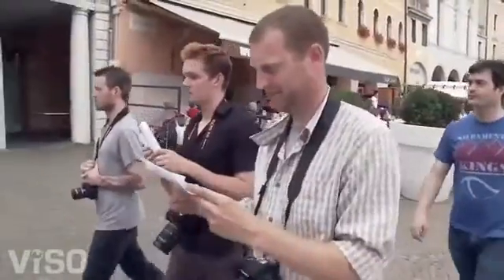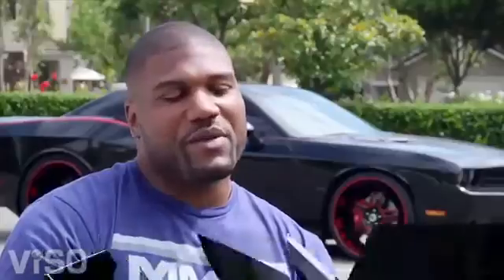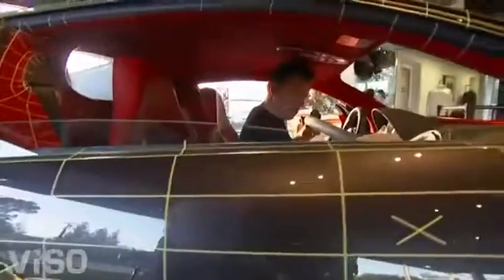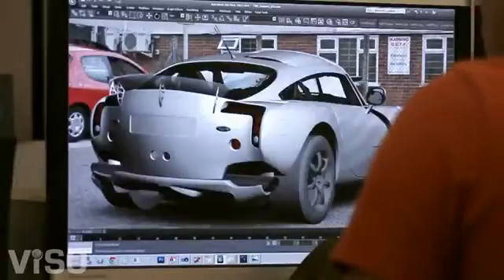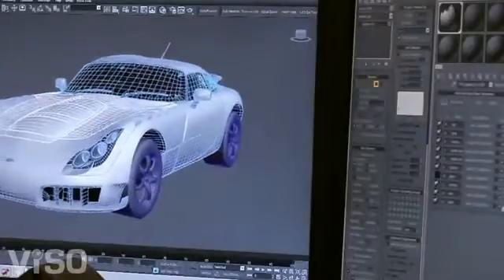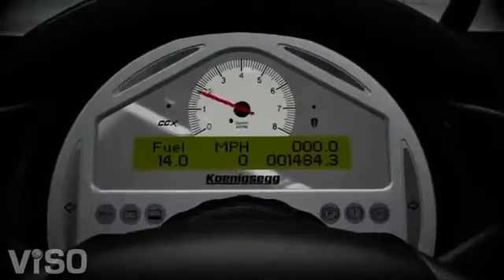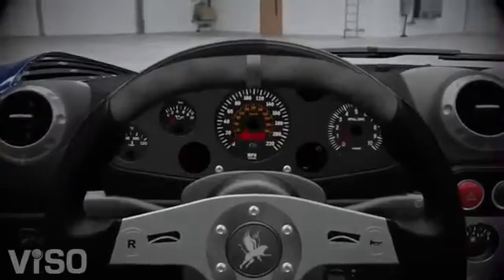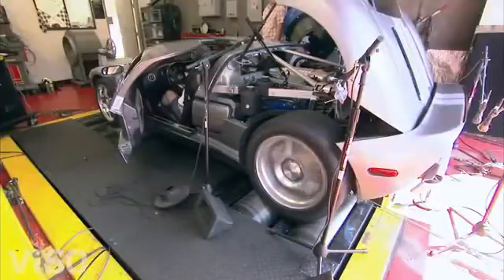Forza Motorsport 4 - Official Car Sourcing Developer Diary [HD]867